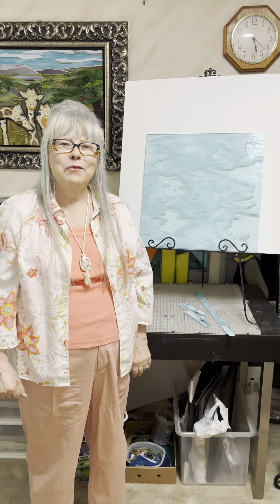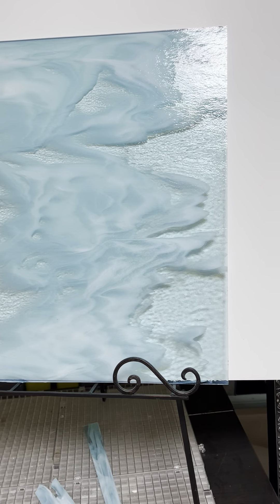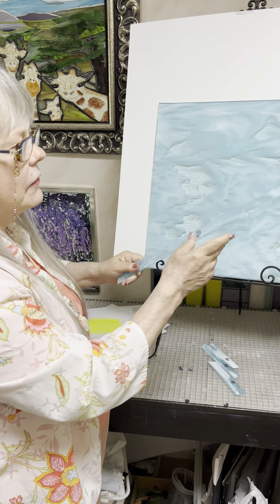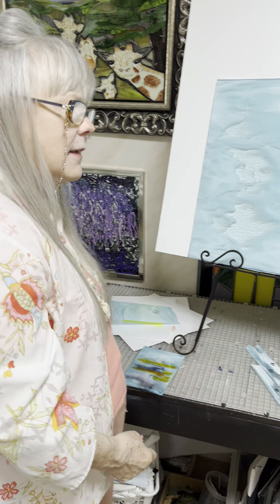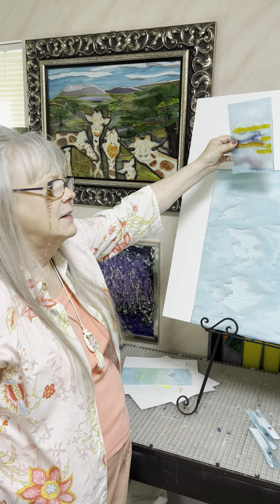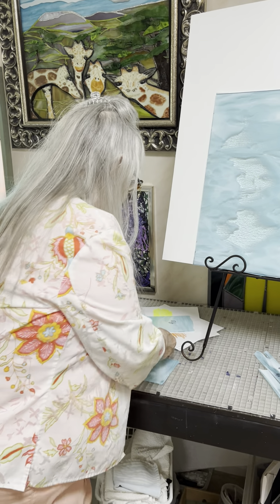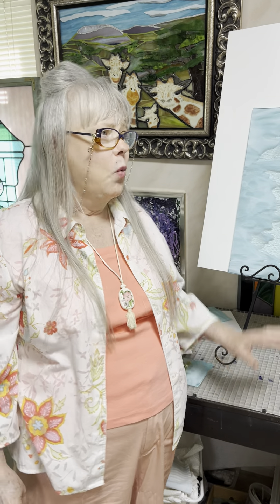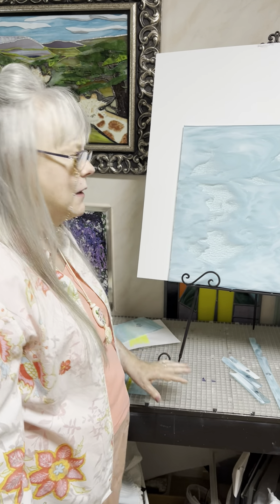The beauty of glass!